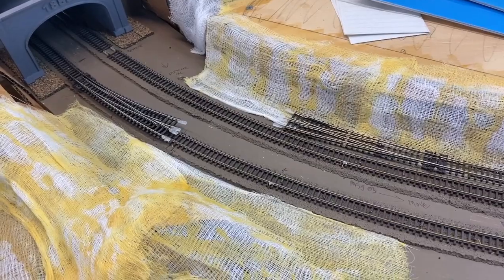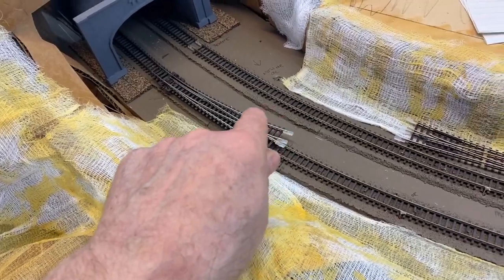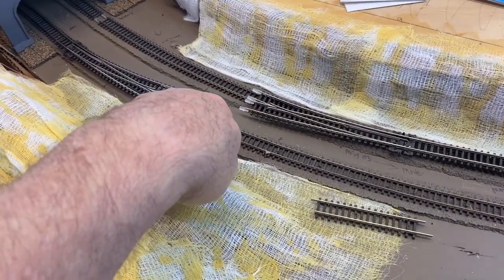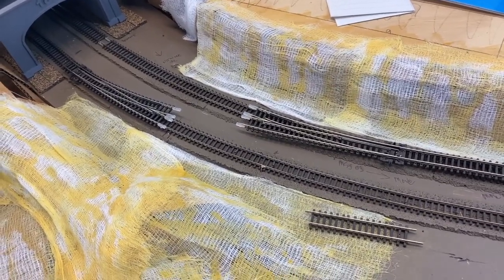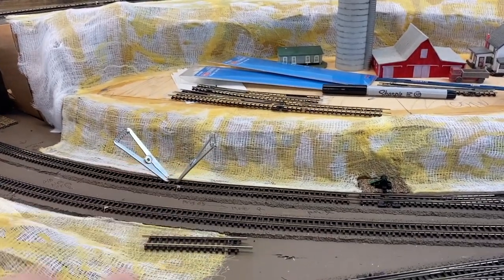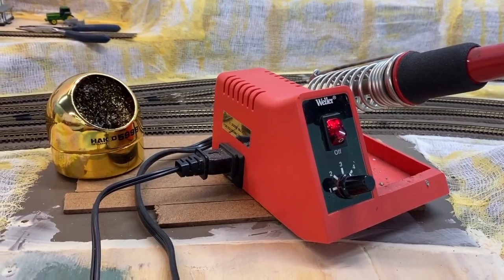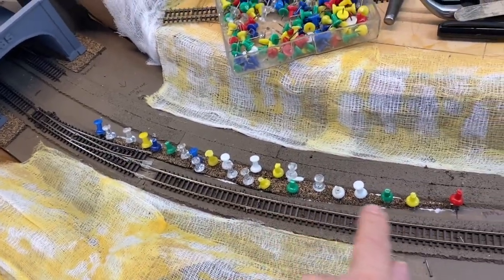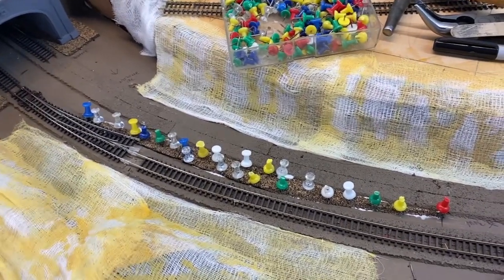Changes to Tracks at Michaelson Junction - PART 2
In Part 2, the tasks, both track & electrical, that need to be accomplished are discussed and finalized.

All music/sound effects are from Apple's iMovie application.